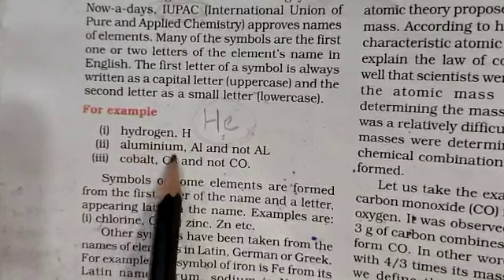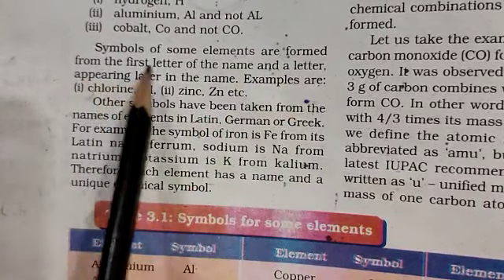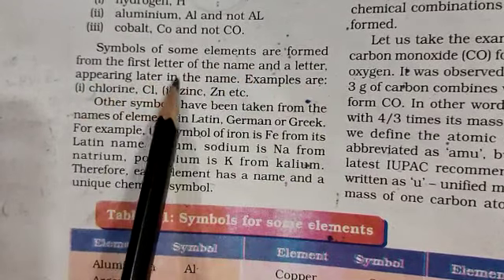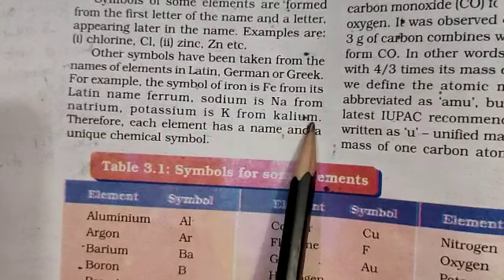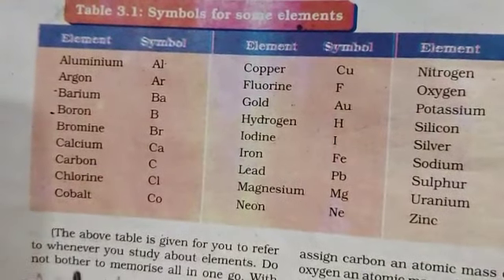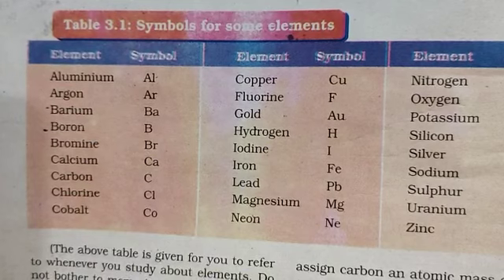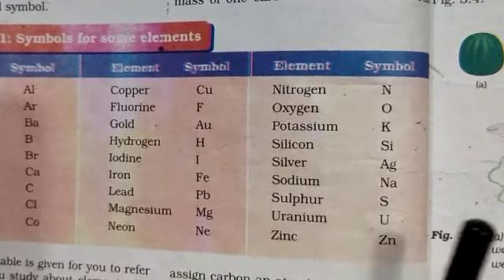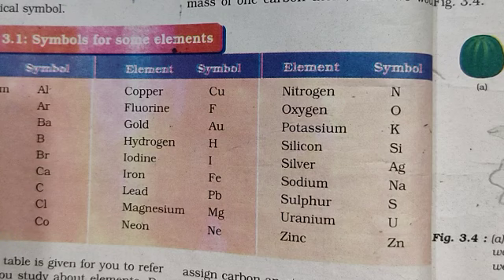What are the modern day symbols of atoms of different elements | Chemistry | Class - 9